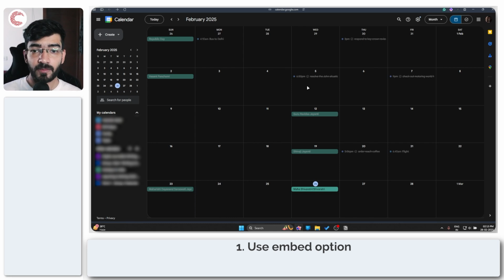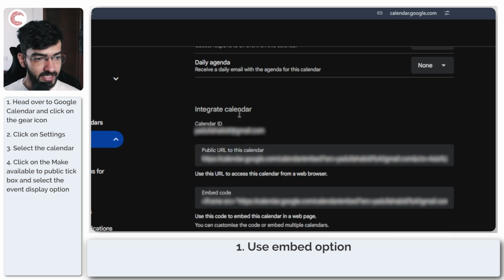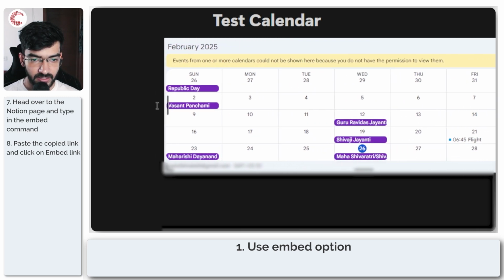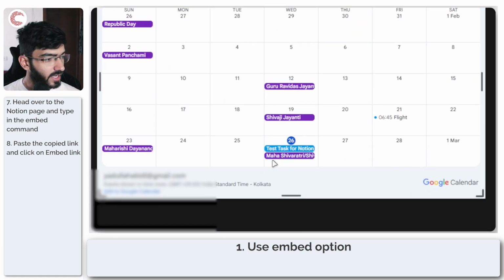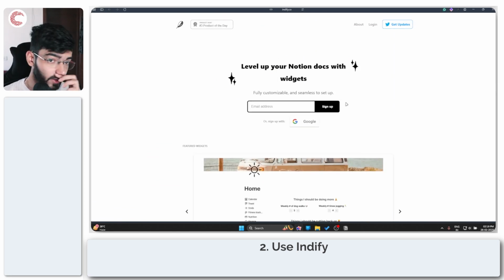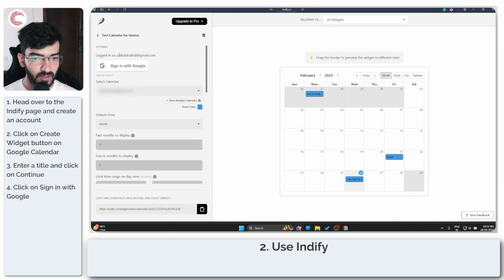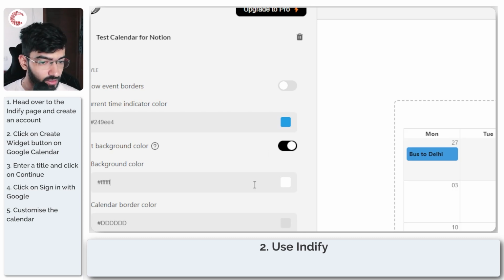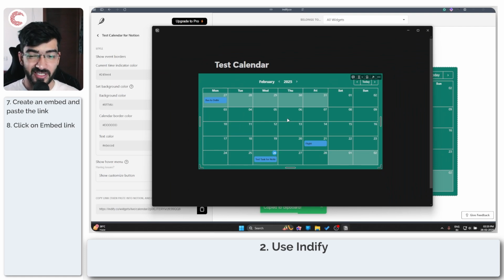How to add Google Calendar to Notion?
Here is how to add Google Calendar to Notion. Want additional help or just want to buy us a Coffee and show support?